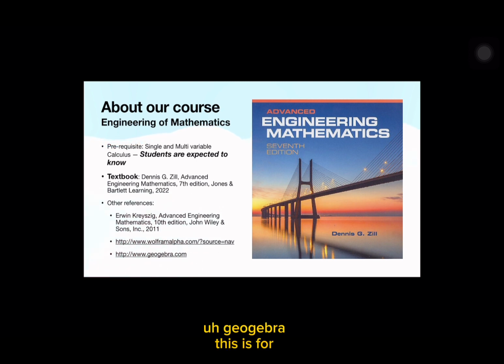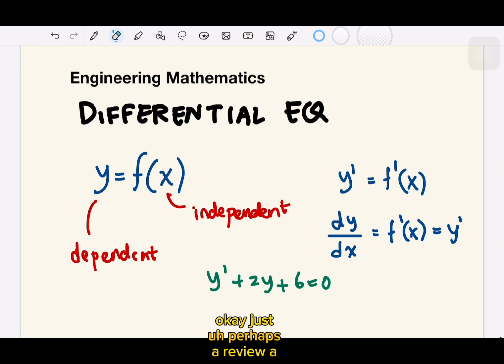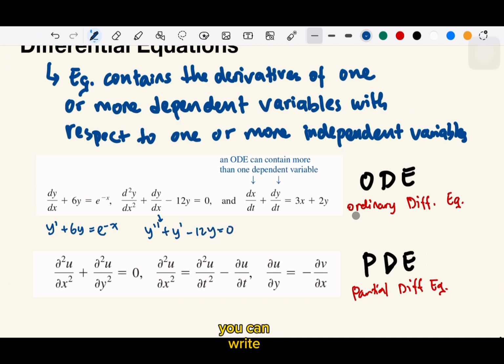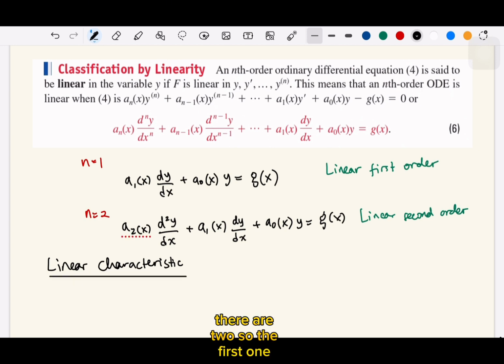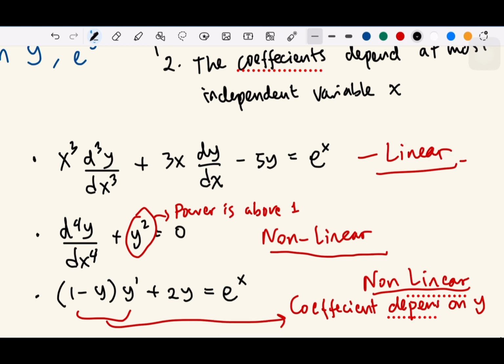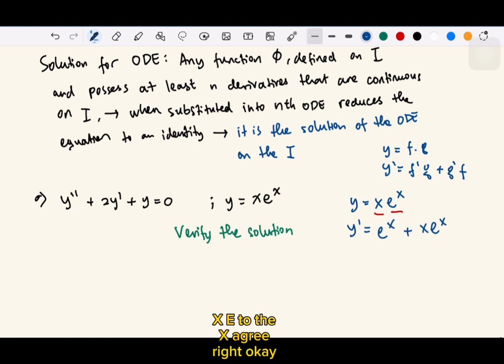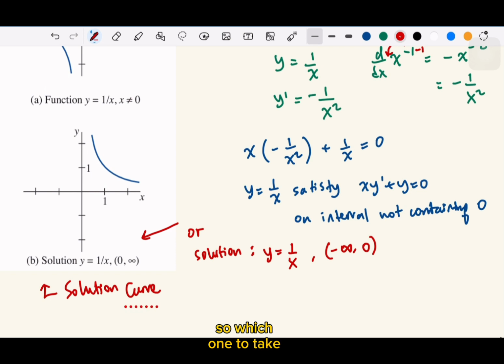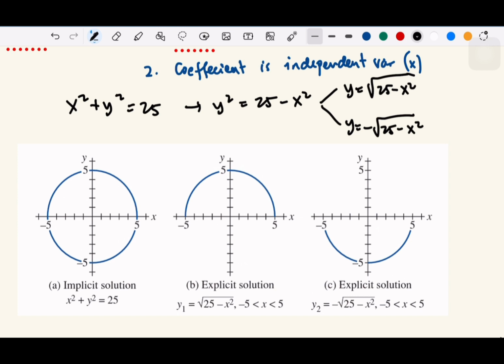Engineering of Math 1 syllabus and intro (112)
This is the first class. We discuss the introduction and syllabus